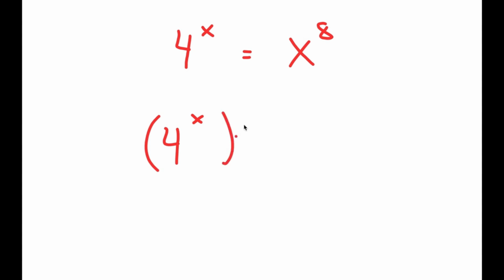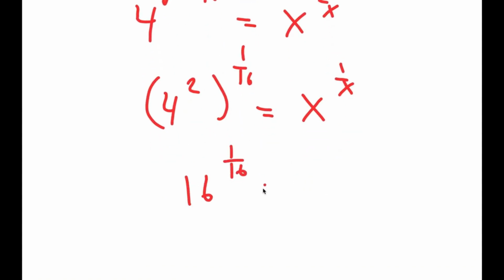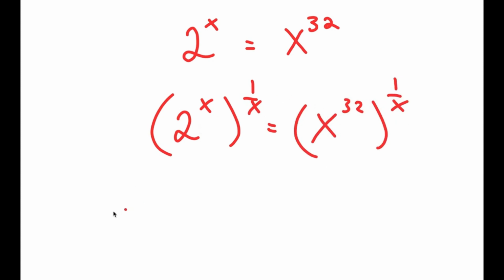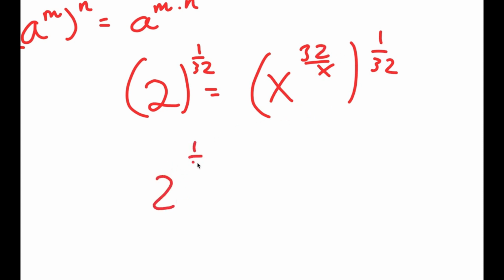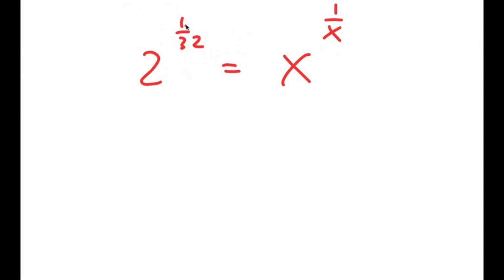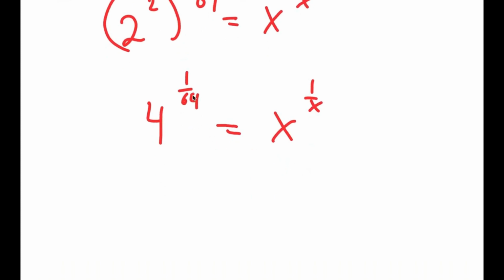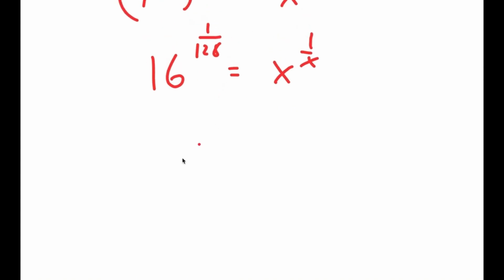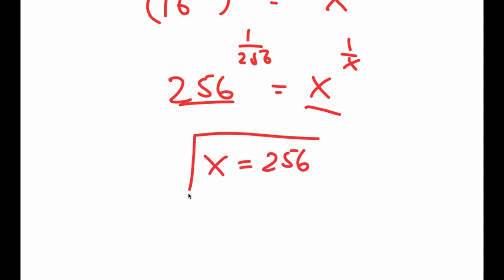Only Geniuses Can Solve This | A Challenging Exponential Problem